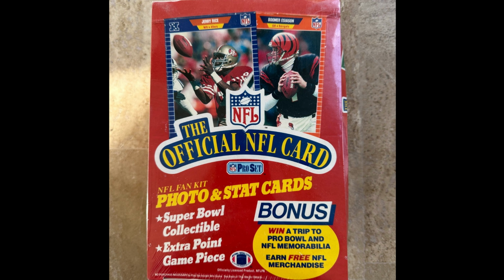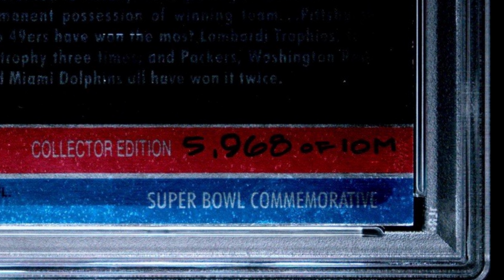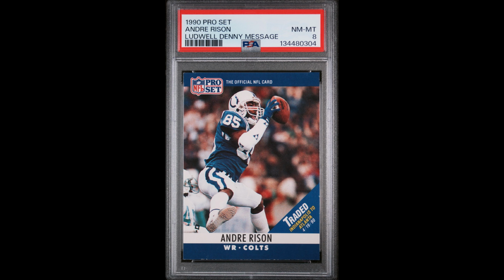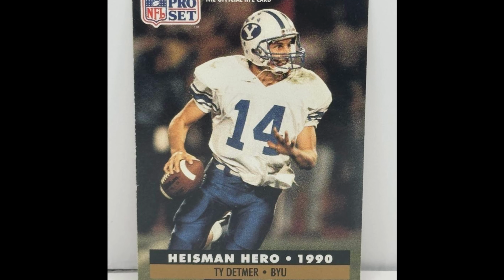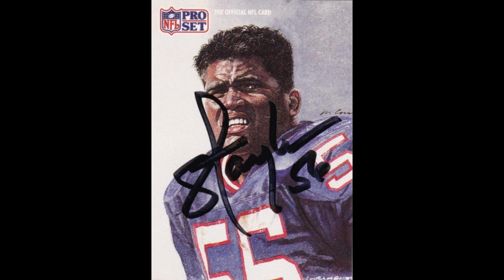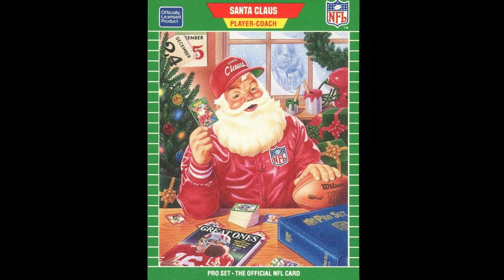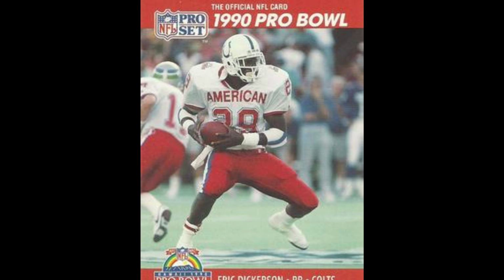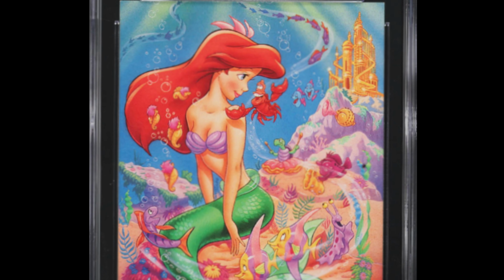The 10 STRANGEST Pro Set Football Cards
Let's take a closer look at some of the stranger football cards that old school Pro Set back between 1989 and 1993.  And, trust me, some of these are really bizarre.

00:00 Introduction
01:31 10 – Announcers
03:08 9 – Vince Lombardi Trophy
04:27 8 – Mistake cards
06:44 7 – Ludwell Denny
08:08 6 – Bo Jackson Super Bowl
09:23 5 – 1991 draft picks
13:00 4 – Steve Young 666
14:21 3 – Autographed cards
16:50 2 – Santa Claus
18:54 1 – 1989 PLAY Cincinnati